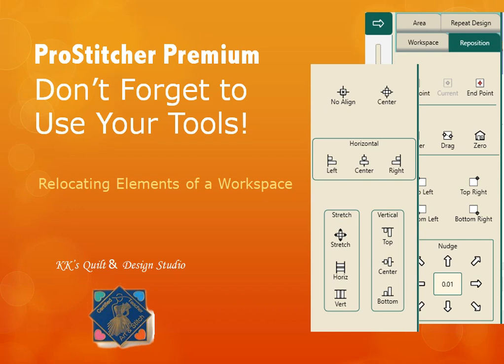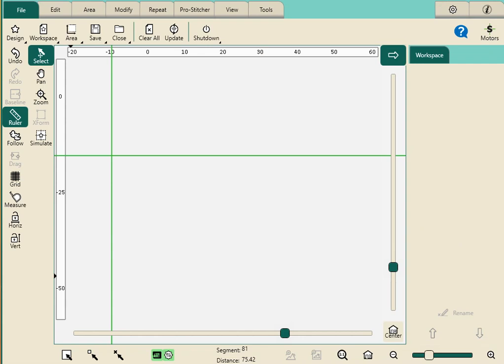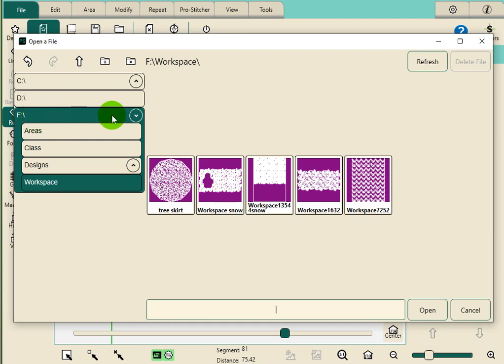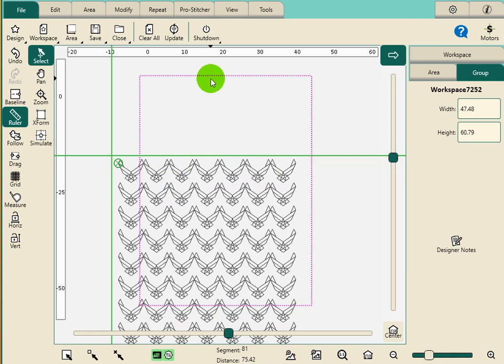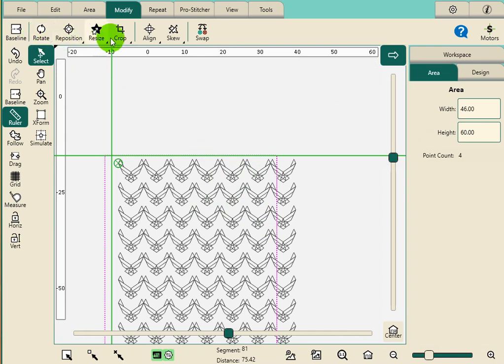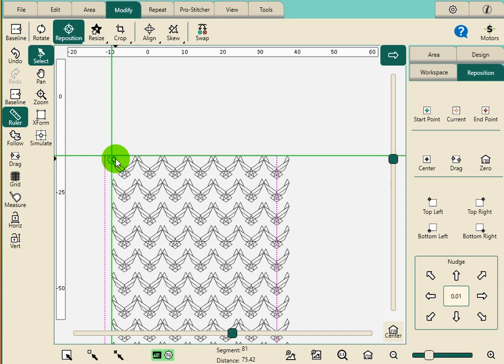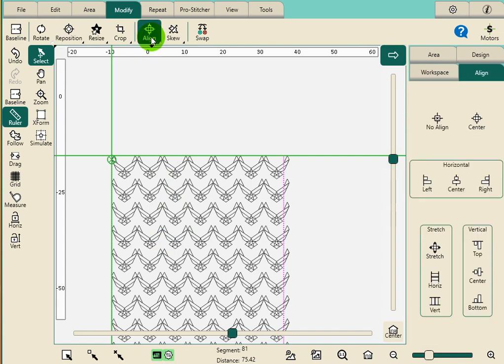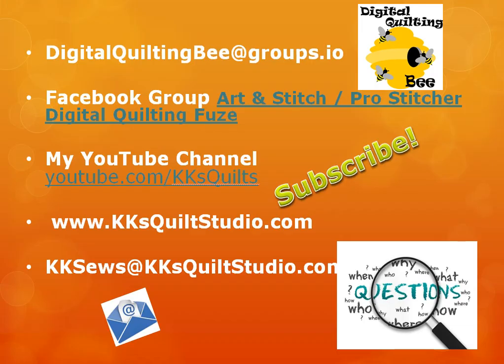Pro-Stitcher Premium - Use Your Tools Align Reposition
Remember to Use the Tools Available in ProStitcher Premium.  Explore the differences between Modify-Align and Modify-Reposition.